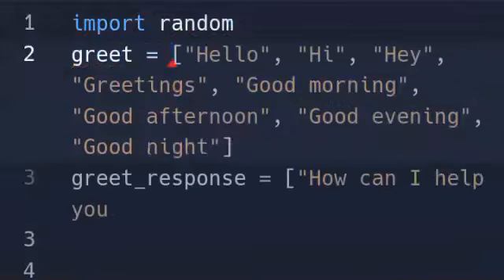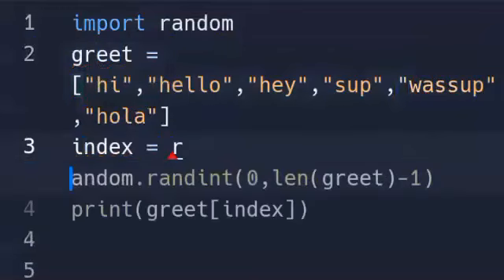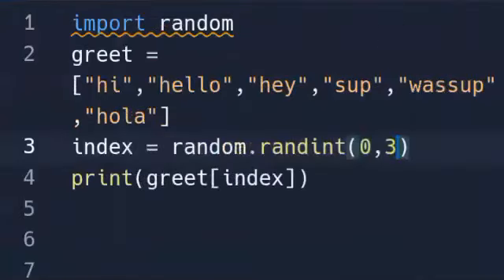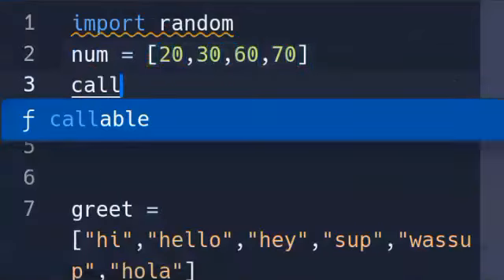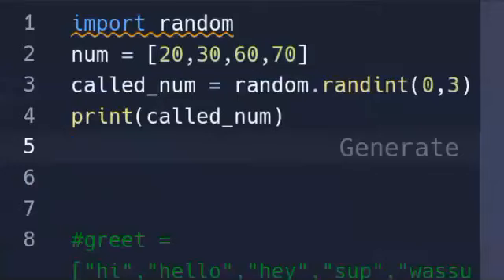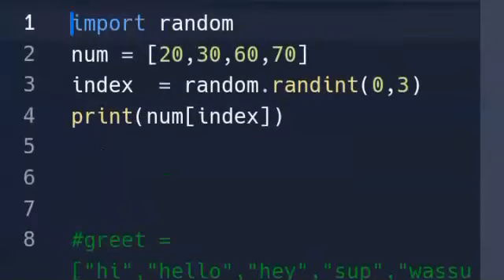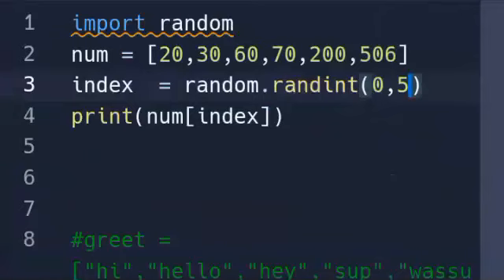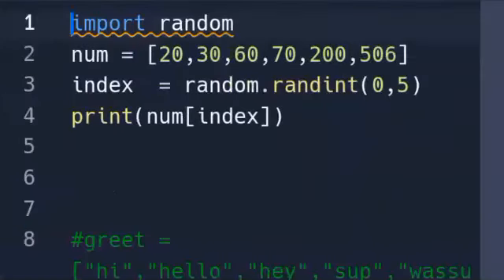How to use Python randint function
This Python beginner tutorial will show you how to use inbuilt python function randint function .For using randint function you need to import random function first. The randint function is used gor drawing random integers as outputs in specific scenarios or generate random characters with random indexes as in the random list example shown as example case in this tutorial.